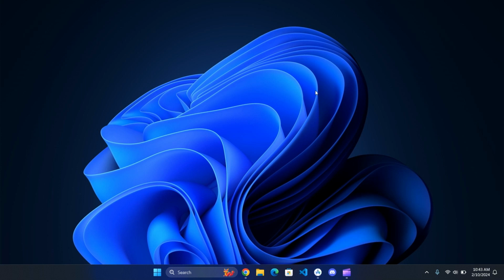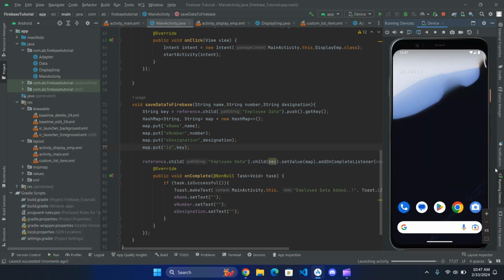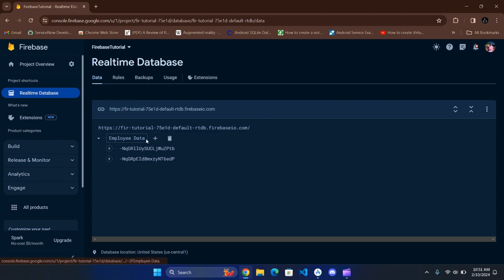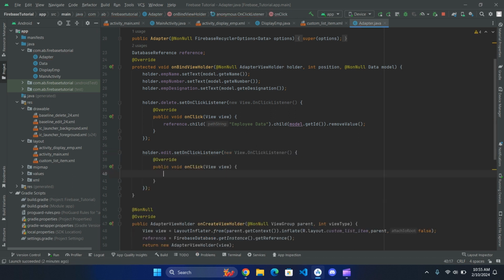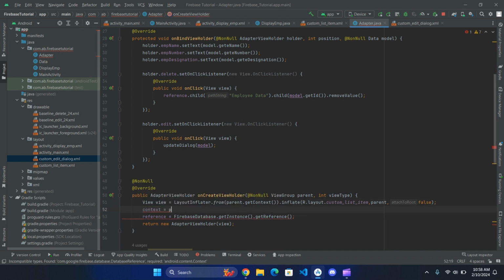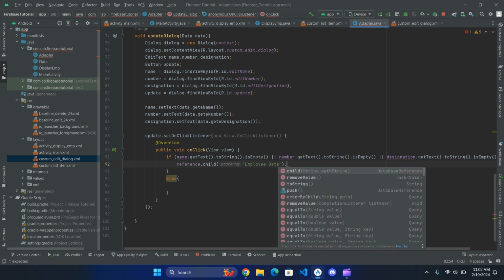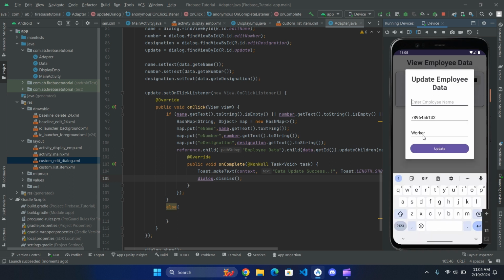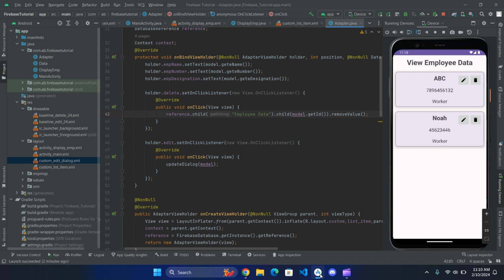Simple App - Part 2 | Android + Firebase (Update & Delete)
In this video we covered the update and delete functionality of simple app in android studio.

Hope you learned the update and delete concept with Firebase.